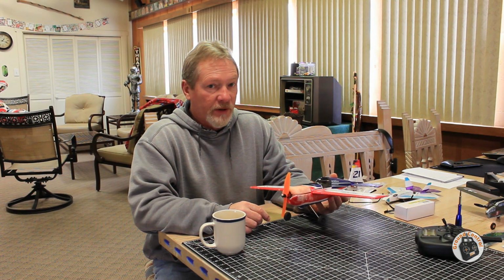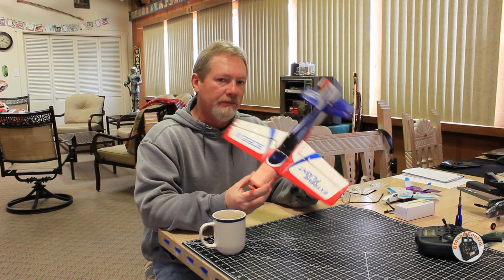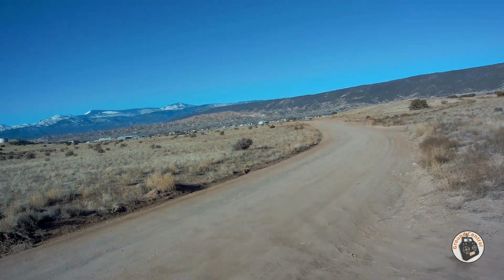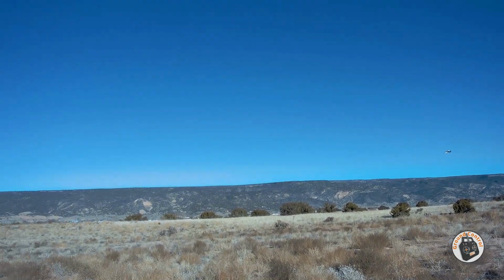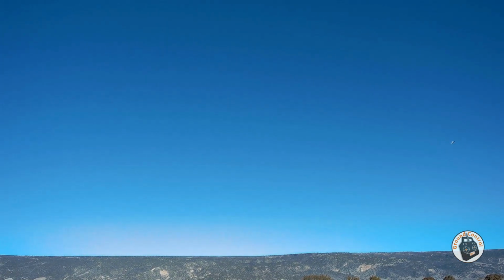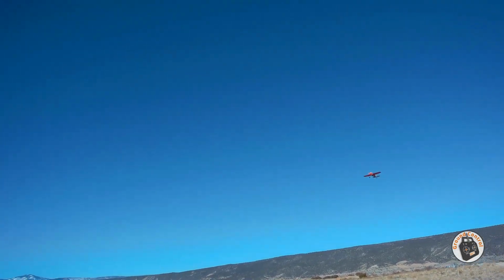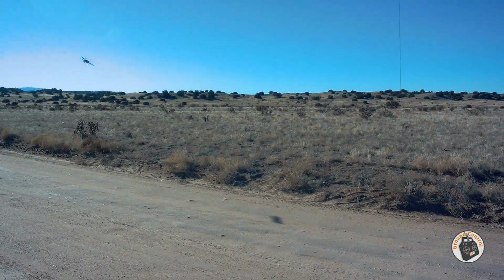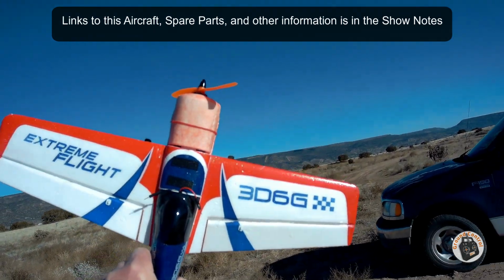DustOff #10 - XK A430 Edge Stunt Plane - The Last Flight of the Edge!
I took the XK Edge Stunt Plane out for it's Last Flight.
This is a very nice flying Stunt Plane with some unfortunate durability issues.

Here are links to this plane and spare batteries:

Link to this Plane:

XK A430 2.4G 5CH 3D6G System Brushless RC Airplane Compatible Futaba RTF - Mode 2

Spare Batteries:

XK DHC-2 A600 RC Airplane Spare Parts 7.4V 300mAh 25C Li-po Battery

Legal